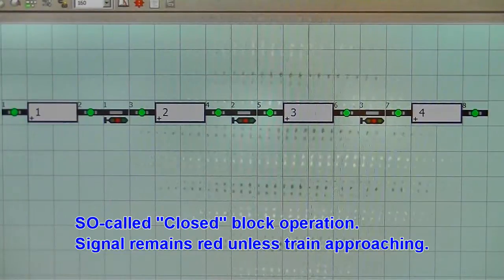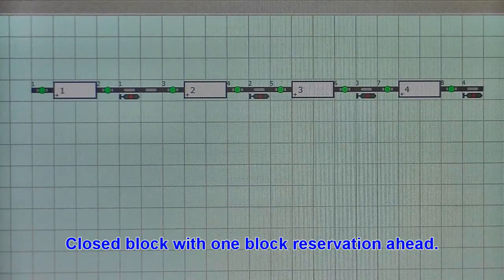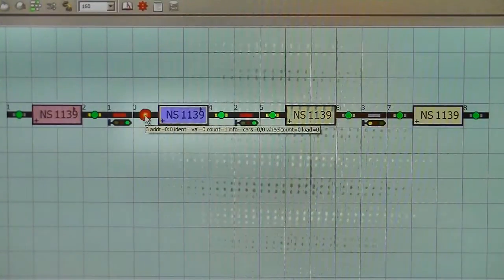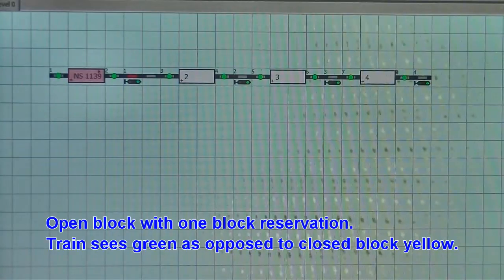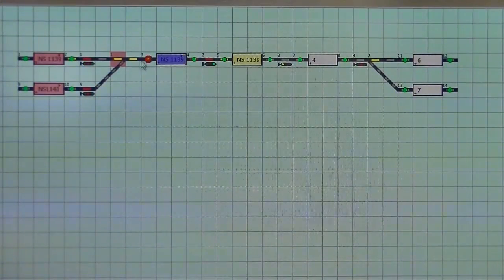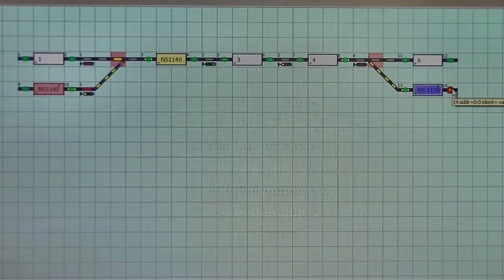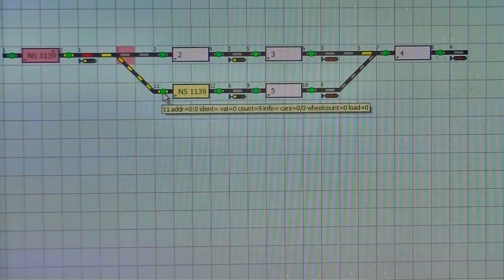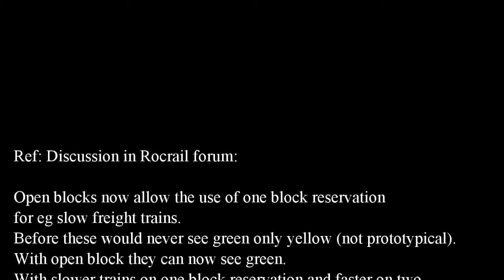Vlog 64Xtra - Open and closed block ABS - Rocrail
EN/NL:

Recent discussion in the Rocrail forum has been about open and closed block ABS operation, positives and negatives. This video shows some examples of both.
Single block reservation can now see green signals and so allow passing actions by faster (two block reservation) trains.

Recente discussie en ontwikkelingen in de Rocrail forum gingen over het toepassen van de recent beschikbaar gemaakte Open block optie. Deze filmpje laat wat voorbeelden zien.